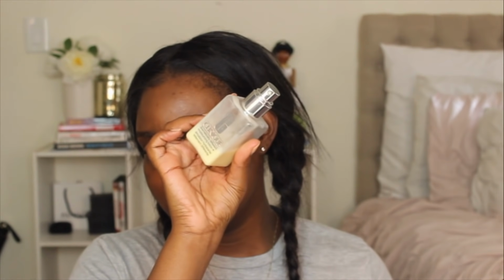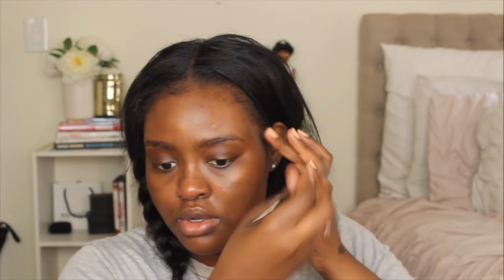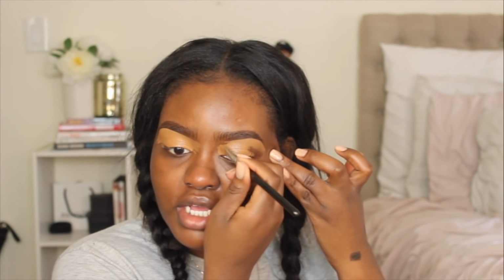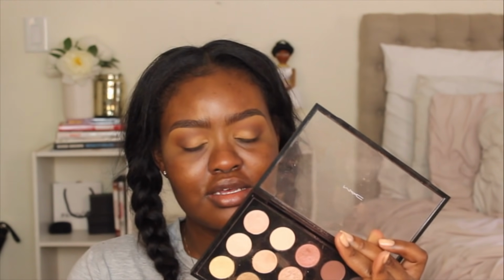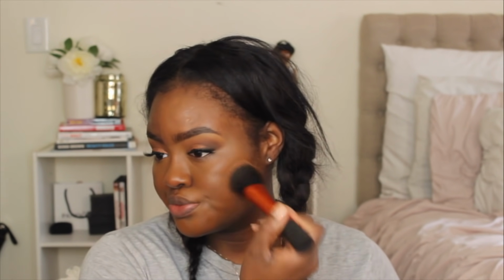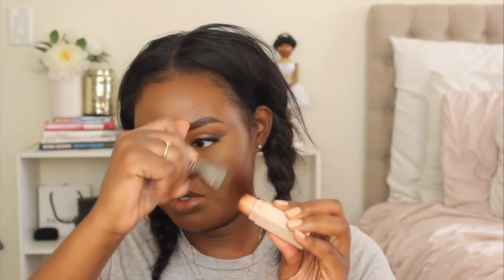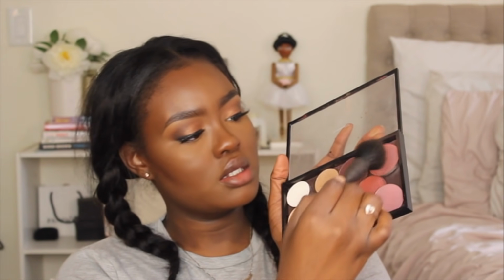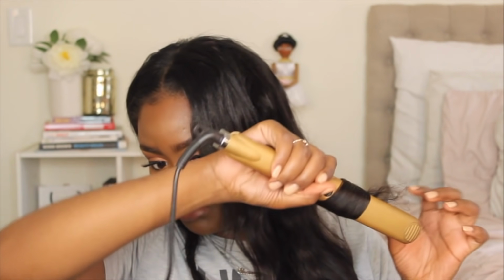MY BIRTHDAY GLAM TRANSFORMATION | JULIA HAIR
My Birthday was January 8th ☺️✨

Pre-sale for Valentine's Day: 29th, Jan-2nd, Feb
Valentine's Day Promotion: 8th - 15th, Feb

BRUSHES
ANASTASIA #12 brush
MAC 242
Morphe E8
Morphe M532
BROWS
ANASTASIA BEVERLY HILLS Dipbrow Pomade in Ebony

EYES
Born This Way Super Coverage Multi-Use Sculpting Concealer in "chestnut"
NARS Natural Radiant Longwear Foundation in New Caledonia (dark w/ golden olive undertone)
Sacha BUTTERCUP POWDER
Brown Script from MAC
Brown Down From MAC
MAC warms neutral palette
Cover Girl Active Liner
Kiss Lashes in Brassiere

FACE

REN skincare canvas primer
TOO FACED Born This Way Undetectable Medium-to-Full Coverage Foundation in "Cocoa"
SACHA Buttercup setting powder
Fenty Beauty MatchStix Espresso
Malikas Bronze, Blush & Glow Palette from becca

LIPS
NYX butter gloss in Madeleine with a clear gloss

Beingshanny

FREQUENTLY ASKED
Camera: Cannon T3i
Editing Software: Final Cut Pro
Lighting: I use natural lighting and Diva Ring Light
Height: 5'10